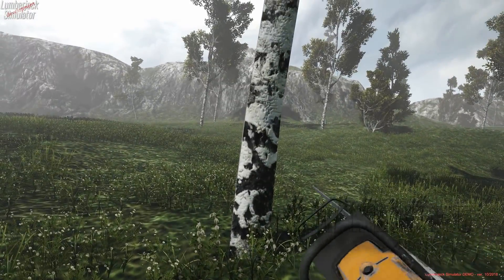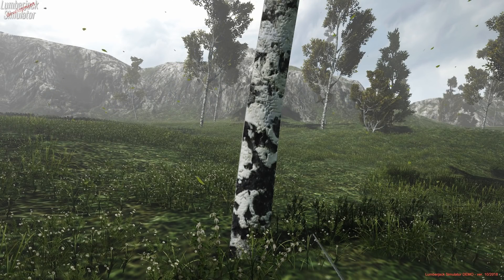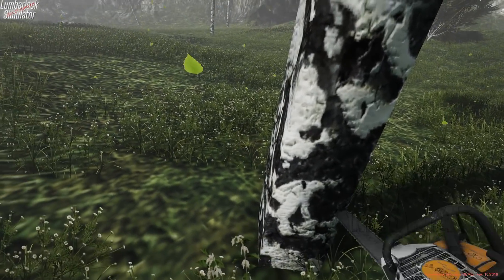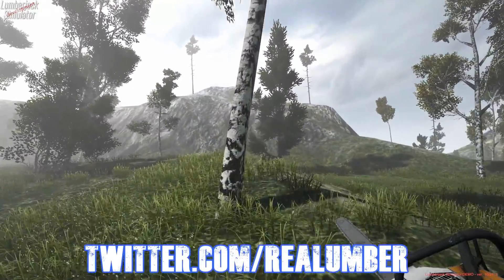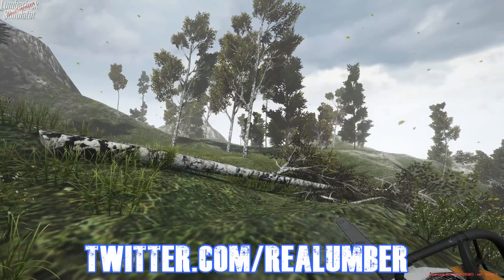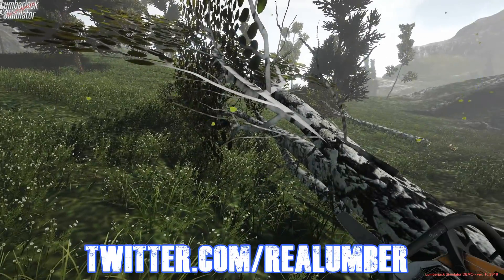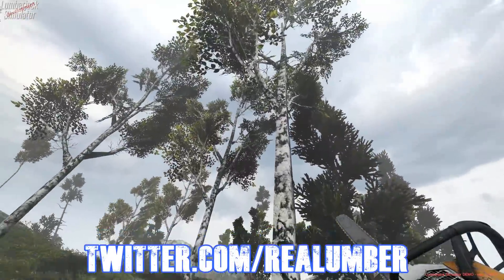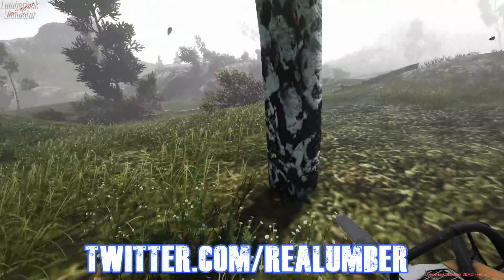Next Big Logging Game - Lumberjack Simulator DEMO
Talking about the game and then talking about unity 3d.

If you would like to play this game for yourself and give feedback check out this

other channel this was going to be my shooter channel only
RossdeBoss I don't like putting links in my description any more after getting a spam link warning on my shooter channel that takes 3 months to be removed. and the link was just fine. so sorry devs. This is what I use for my video editor